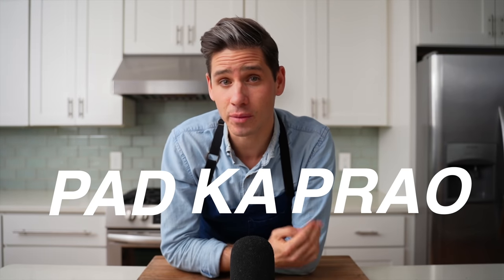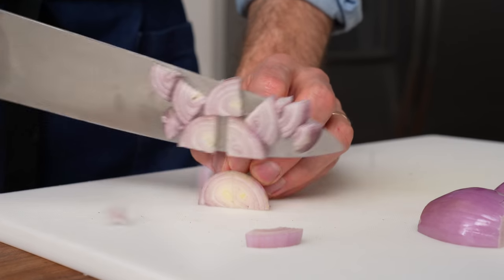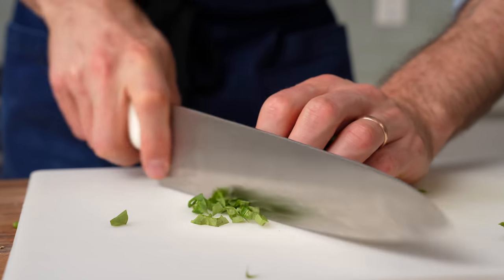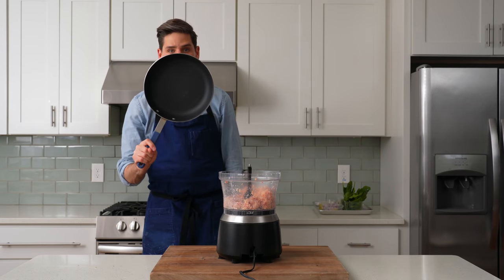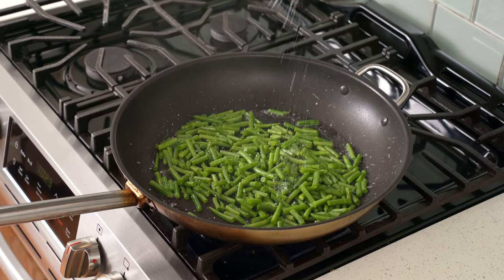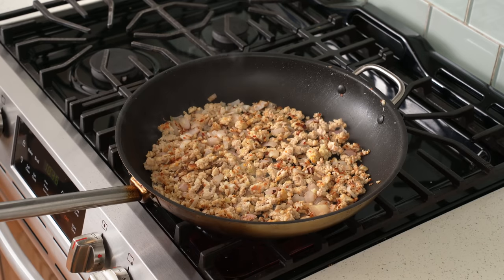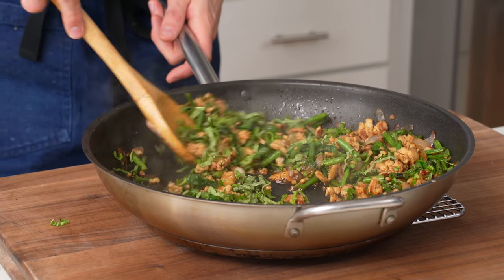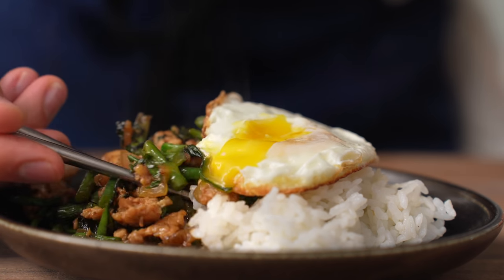1 Pan Thai Basil Chicken in 25 minutes (Pad Ka Prao) | Weeknighting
This Thai inspired basil chicken dish (Pad Ka Prao) has earned a spot on the regular rotation in my house. It comes together in about 25 minutes so it’s perfect for a weeknight, but tasty enough for the weekend.

🔪MY GEAR:
BOOS BLOCK CUTTING BOARD
BREAD KNIFE
PLASTIC CUTTING BOARD
WHITE CHEF KNIFE
SALAD SPINNER
RECIPE
▪1lb or 1/2kg of boneless skinless chicken thighs (pre-ground chicken works too)
▪100g or about 3 shallots, rough chopped
▪15g or 5 cloves garlic, minced
▪15g or about 3Tbsp ginger, grated or minced
▪175g or 2c green beans, cut into 2”/5cm pieces
▪1 bunch or about 4c of raw spinach ?
▪20g or about 1c fresh basil, chiffonade(d)
▪2 eggs
▪High smoke point oil (peanut, canola, grapeseed, etc)
▪Salt
▪Pinch red chili flakes

SAUCE:
▪25g or 1 1/2Tbsp soy sauce
▪25g or 1 1/2Tbsp fish sauce
▪50g or 3Tbsp oyster sauce (or hoisin if you can’t find it)
▪50g or 3Tbsp +1 tsp chicken stock
▪25g or 2Tbsp brown sugar

If grinding your own chicken, cut chicken into chunks. Place in an even layer on a small tray and freeze for 10 minutes.

Prep/cut veg and mix sauce sauce while you wait for chicken to freeze.

To make the sauce, stir the following together until dissolved: soy sauce, fish sauce, oyster sauce, chicken stock, brown sugar.

Add the 10-min frozen chicken to a food processor and process to break down into a coarse medium grind.

Preheat a large saute pan over high and add a glug/long squeeze of oil. Add cut green beans and a pinch of salt and stir to combine. Cook for 3-4 mins, stirring until they’re charred on the outside and slightly softened. Remove green beans from the pan and set aside.

Add another glug/squeeze of oil and add the chicken to the pan with a pinch of salt, breaking up the chicken while you cook for about 3 minutes until beginning to brown. Add chopped shallots and continue to cook for another 2 minutes. Add garlic, ginger, and pinch of chili flake. Continue to cook for about 30 seconds. Add back in cooked green beans and raw spinach. When spinach is wilted in, stir in sauce. Cook for 20-30 seconds or until sauce has reduced a bit. Remove from heat and stir in basil.

Serve over rice and top with fried egg (I like to cook mine on medium high to get crisped edges)